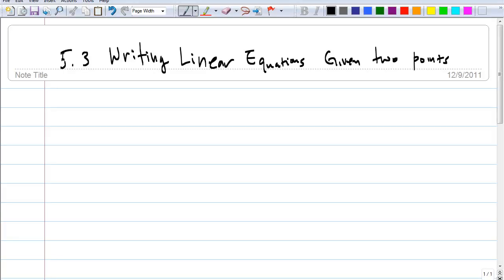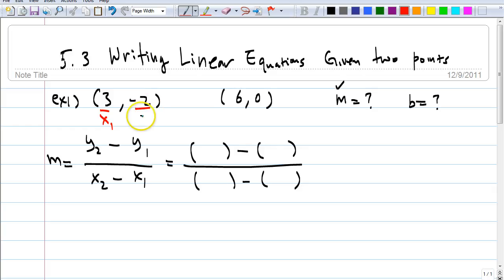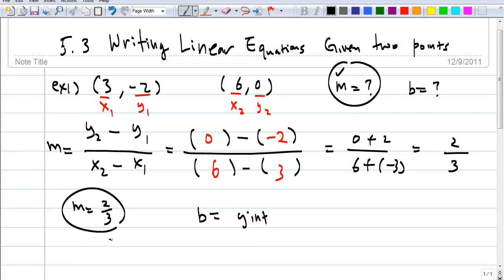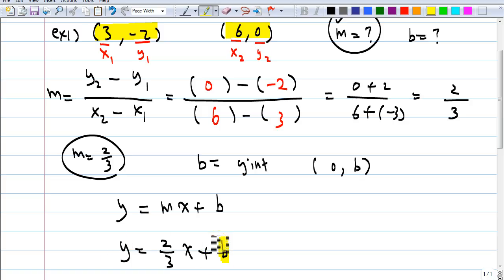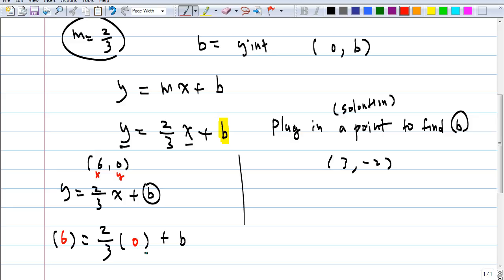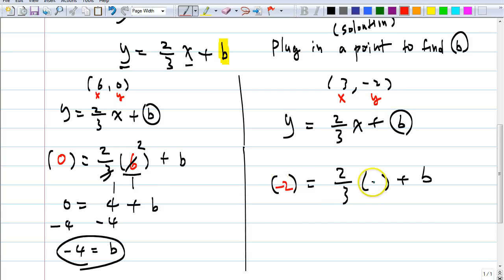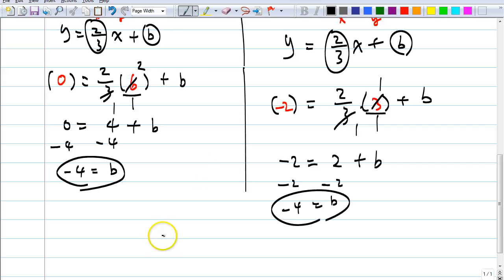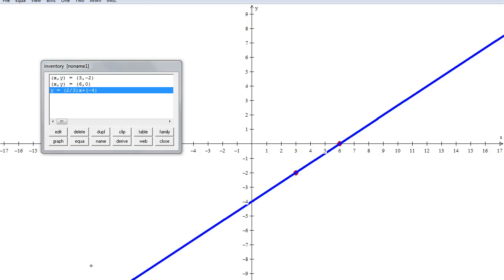intro to algebra 5.3